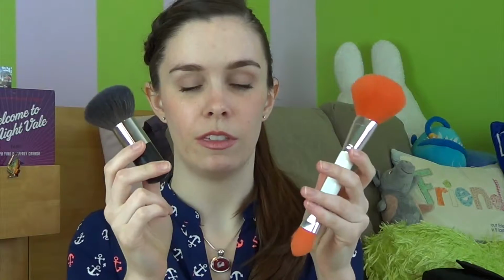Makeup Starter Kit | Marie-Eve Chagnon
A more informative video today, talking about what to include in a makeup starter kit, all based on what was in my starter kit!